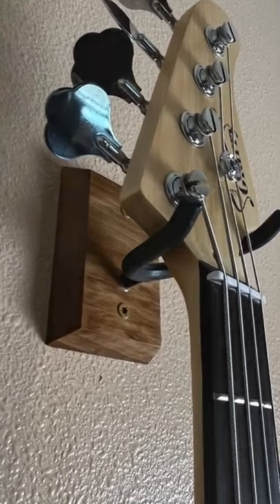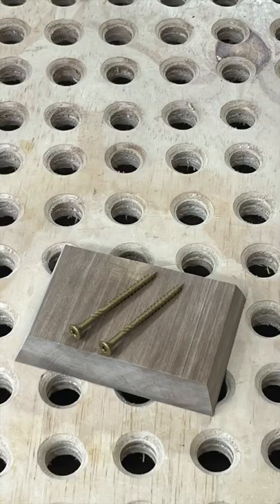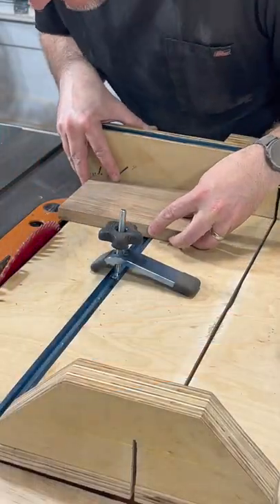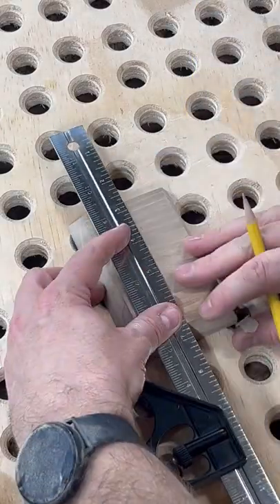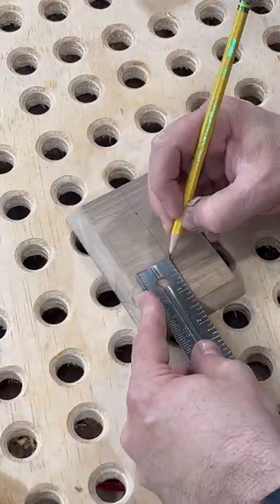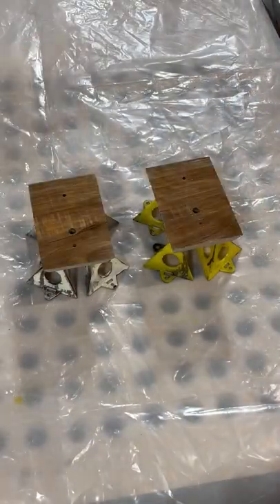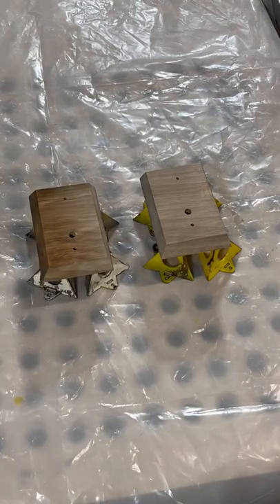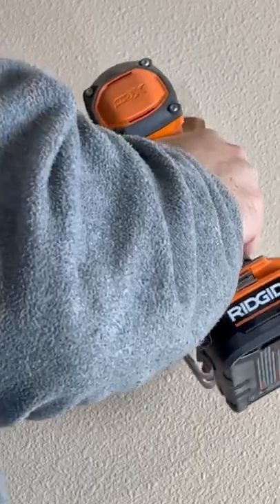Guitar Hanger | Simple Woodworking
Here's how to build a wall guitar hanger that's easy and very inexpensive.  The only supplies you need is a small scrap piece of hardwood, a couple 3 inch screws, and a hook that you can pick up at Harbor Freight for under $2.00.

For this guitar mount you'll also need a little lacquer (or whatever you like to use to finish your wood), some sand paper ( I used 80, 120, and 220 grit for the initial sanding, then some 400 grit for a lite sanding between coats of lacquer.)

The only tools used for this guitar hook were a table saw with an optional cross cut sled (the sled makes it easy to cut the 15 degree angles on such a small piece), and a hand power drill.
MORE SCRAP WOOD PROJECT VIDEOS